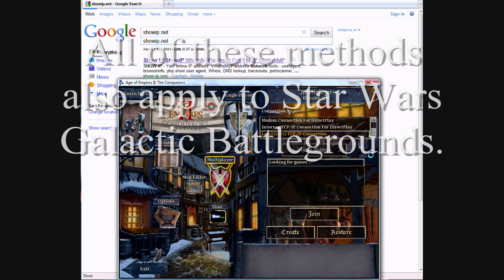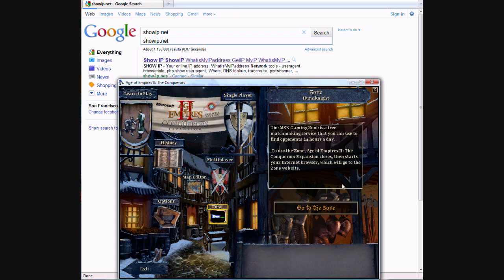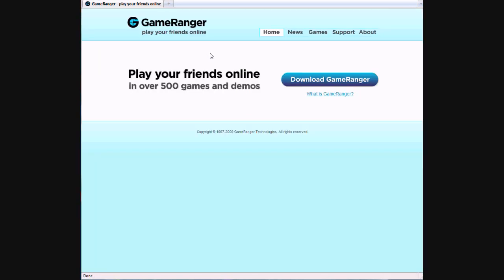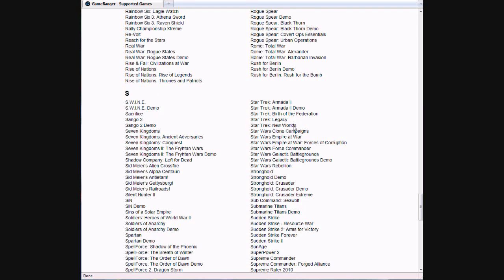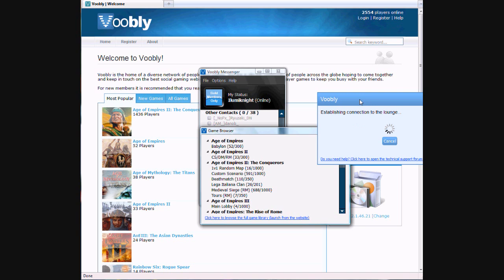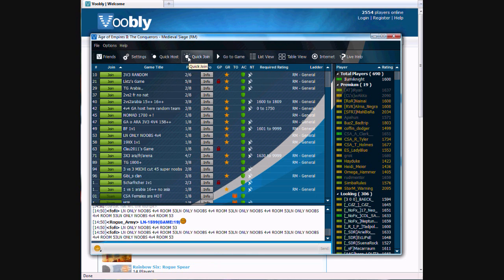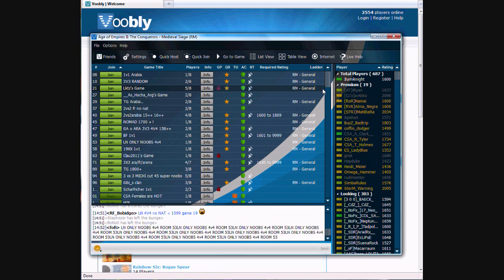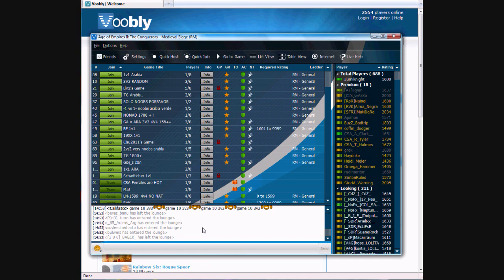How to Play Age of Empires 2 Online and use Voobly (Detailed, Narrated)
My new YouTube channel will have the same type of content as my "Ilumiknight" channel. It will have tons of Age of Empires 2 videos with in-depth analytical commentary. I also upload much more frequently on my new YouTube channel, so give it a look!

This video covers in detail how to use the gaming client Voobly and briefly goes over all the other available options. This video also covers how to play Star Wars Galactic Battlegrounds Clone Campaigns online!

^^^ Update your Age of Empires 2 The Conquerors